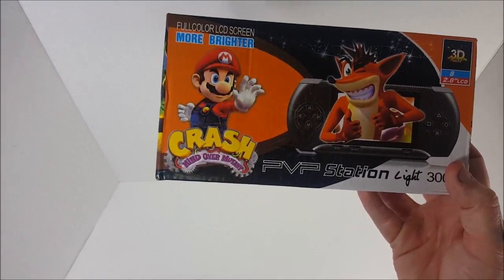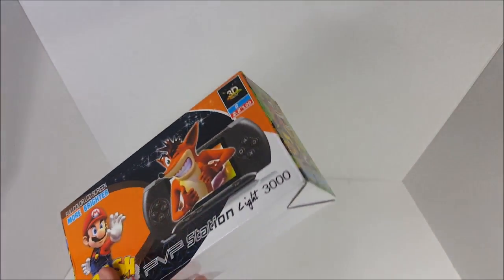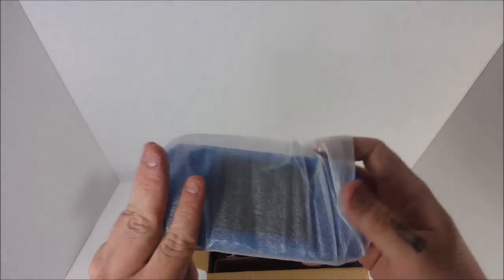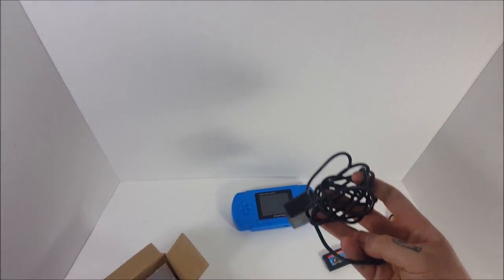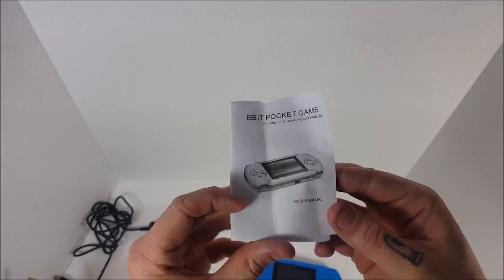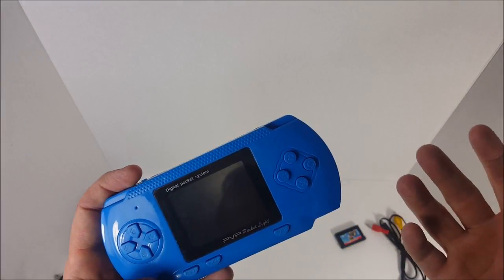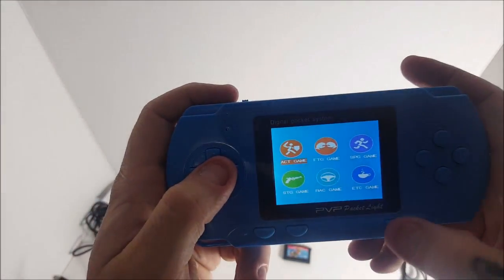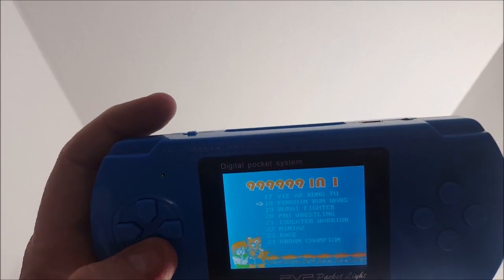PVP Station Light 3000 - Bootleg Central - Ep. 20 - Unboxing/Review!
Use Code: HWVVRM On Mercari To Receive $2 when you sign up!